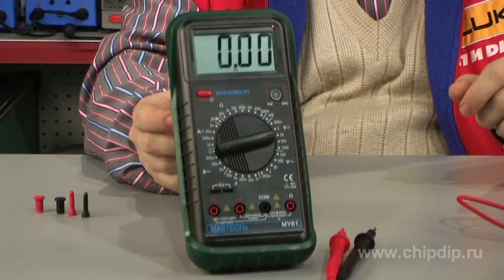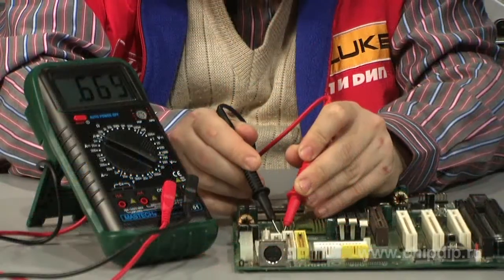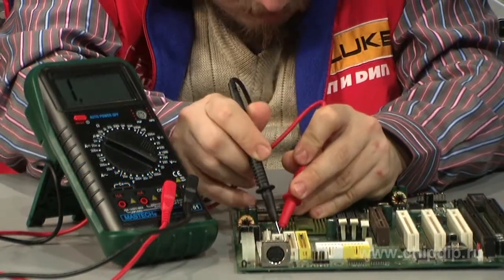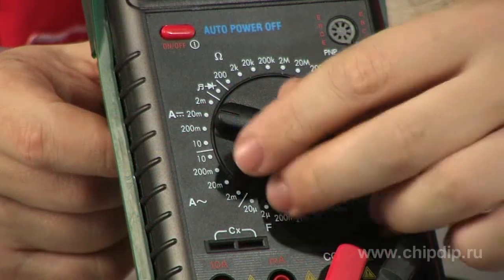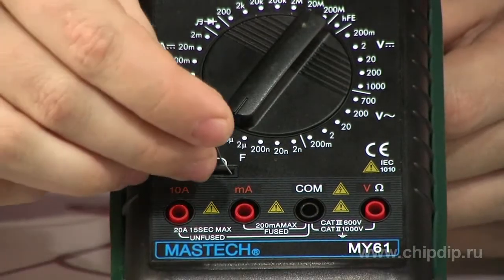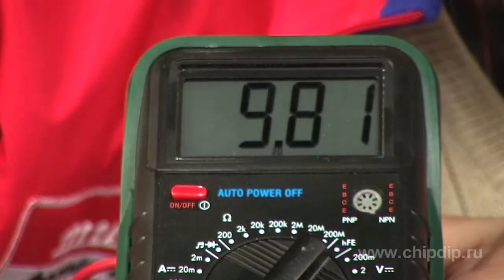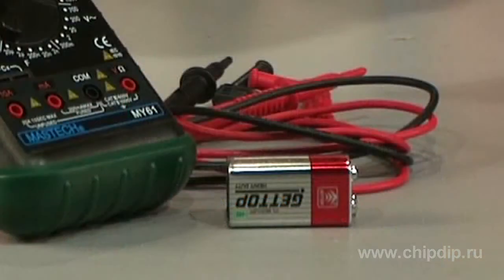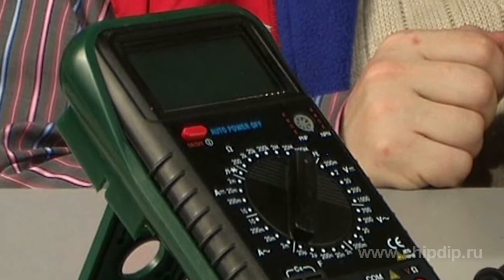Digital Multimeter MY61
Digital Multimeter MY61Digital multimeter model MY-61 by Mastech is used to measure strength of direct and alternating current up to 10 amps, AC voltage up to 700 volts, DC voltage up to 1000 volts, resistance up to 200 megaohm, capacity up to 20 microfarad, and the gain of bipolar transistors. Using this device one can also check semiconductor diodes and ring out circuits. High input resistance of the multimeter introduces no error in the measurements and indicates high accuracy of the instrument. Limits of measurement values are selected manually by setting the selector switch in a desired position. The front panel has input jacks for probes and an additional slot to measure the capacity. Measurement results are displayed on a large digital three and a half digit LCD. Power supply is from 9 volt AA-type battery. A protective casing made of soft polymer will prevent the device from damage if dropped or hit. The automatic shut off system will switch off the device after about 40 minutes of inactivity. Mastech MY61 multimeter package includes:MultimeterPower battery Set of probes